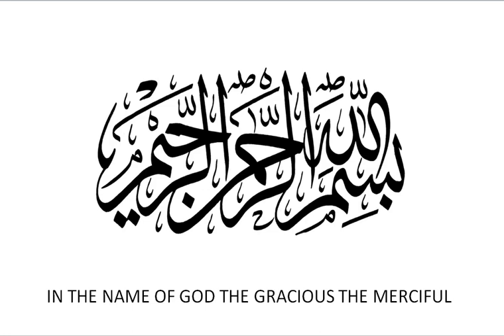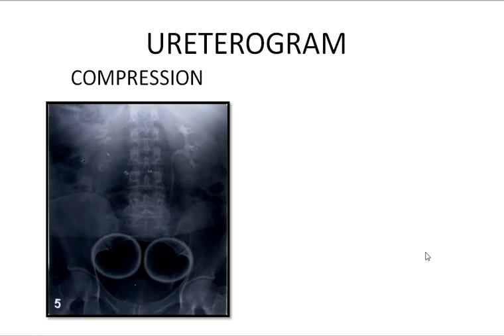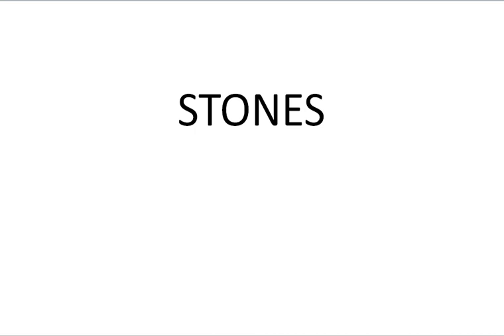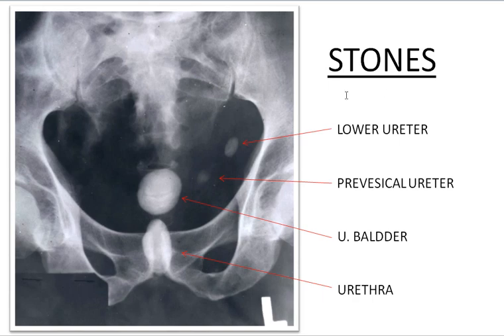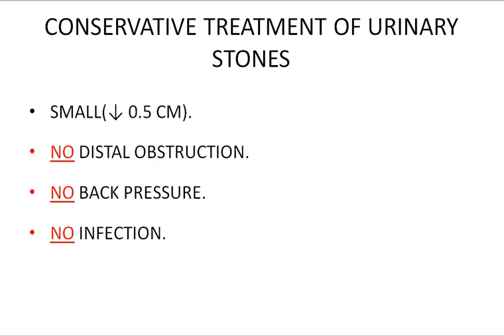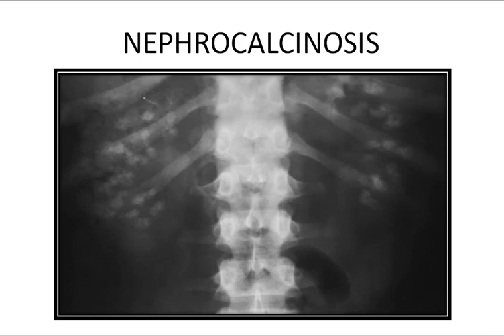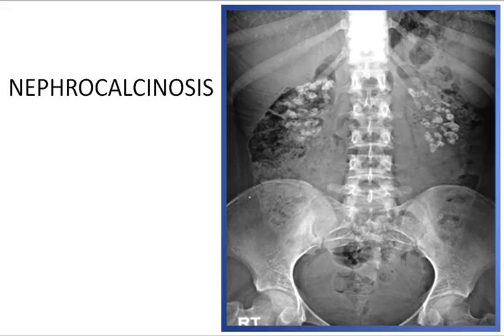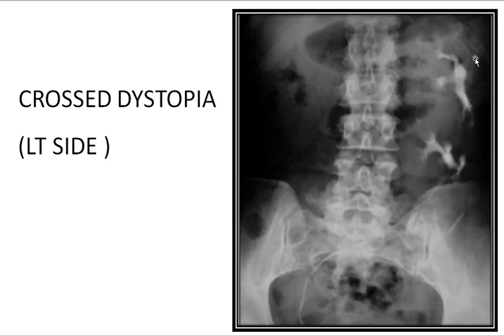LECTURE ON UROLOGICAL SURGERY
Narrated review of common surgical disorders of the urinary tract, including: X-Rays, US, videos, diagrams, photos of gross pathology, with summary of clinical picture, investigations and principles of management.